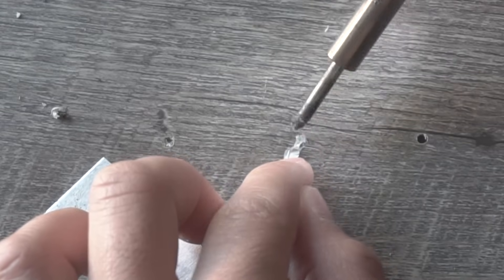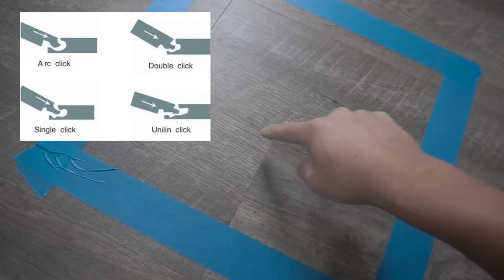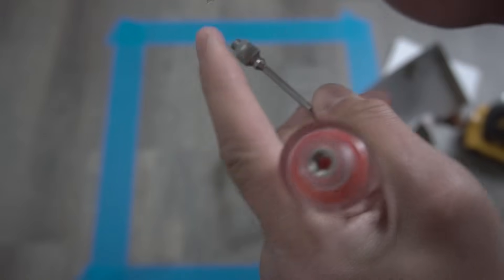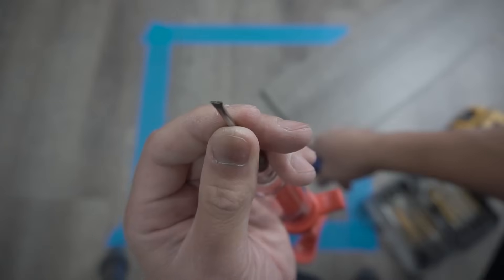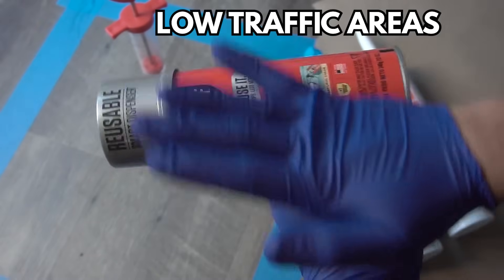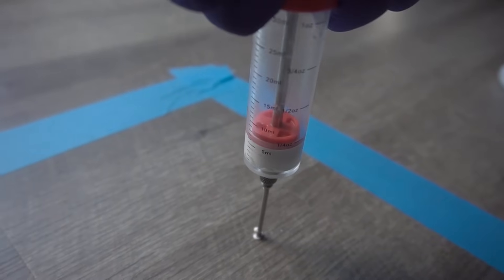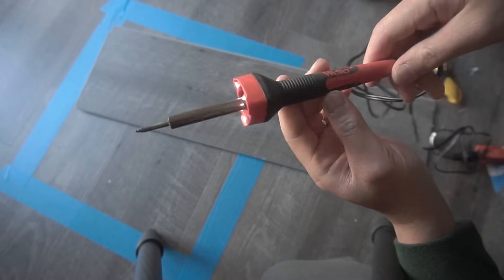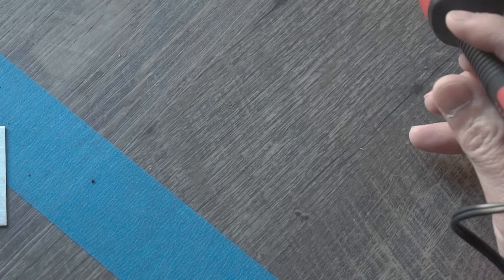How To Fill Hollow Spots Inside Vinyl Plank Flooring LVP Laminate And Engineered Hardwood Floors DIY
ITEMS I USED:
- Injector Syringe
- 1/8" Drill Bit
- 1/8" Impact Drill Bit
- DAP EXTREME Stretch Caulking
- BIG STRETCH Caulking
- Caulking Gun
- Soldering Plastic Weld Iron
- Suction Cup Heavy Duty
- Wood Glue (Non Floating Floor)
- Great Stuff Foam All Purpose

On this video I'll be showing you how to fill hollow spots inside vinyl plank flooring (LVP), Laminate flooring and Engineered wood flooring. This method I show on this video demonstrates how I fill a hollow void space inside my vinyl plank flooring. This method will work on other types of flooring as long as you use the proper adhesive or compound to inject inside your flooring.

UNITED STATES